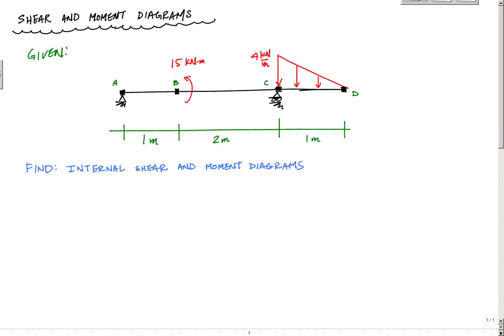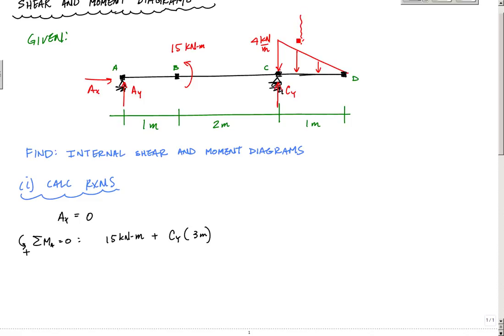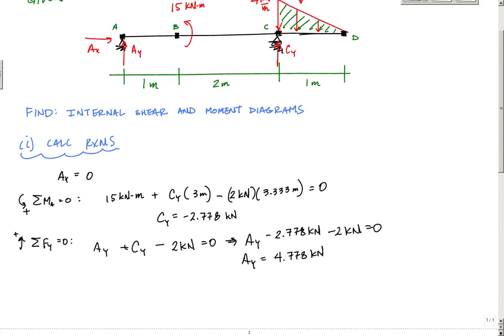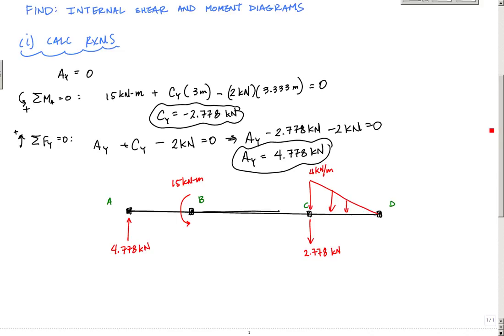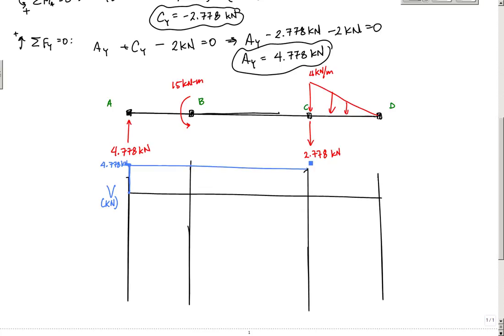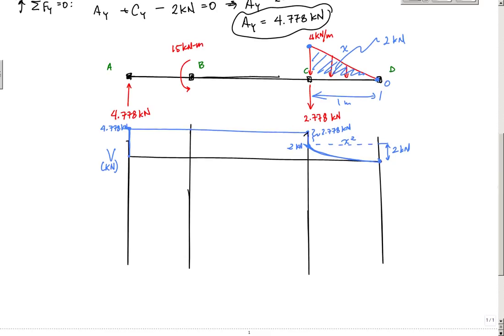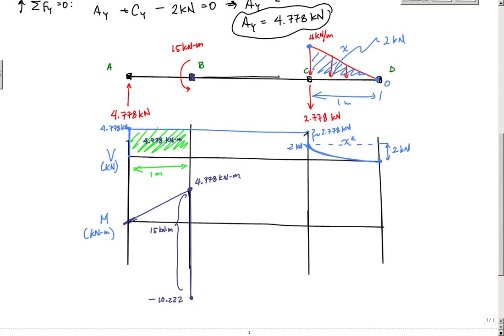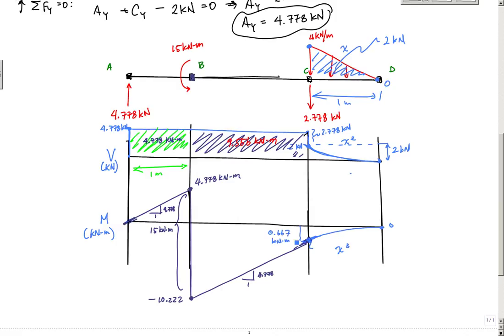Shear and Moment Diagram Example 2 Mechanics of Materials and Statics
SFD and BMD problems